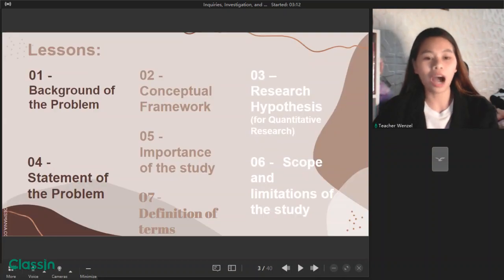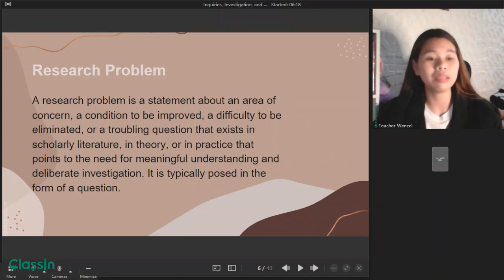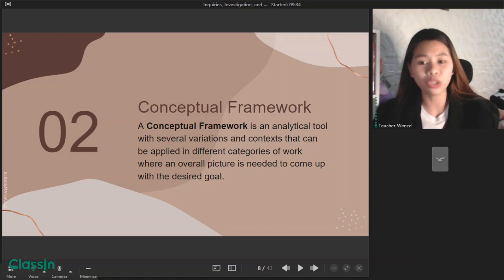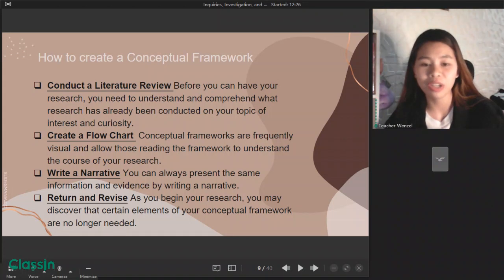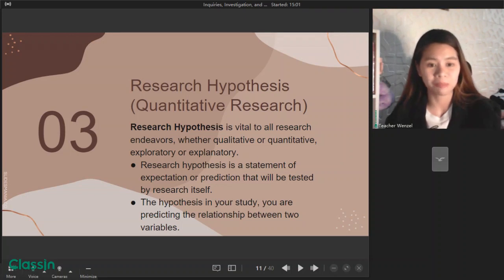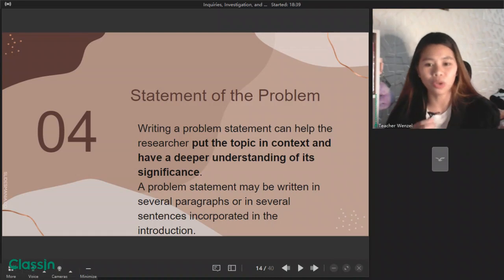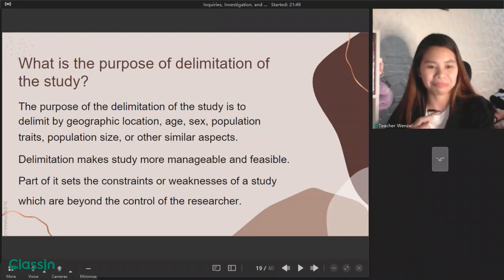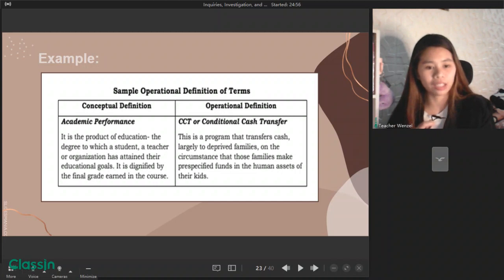Inquiries, Investigation, and Immersion. [ WEEK 2 - 3I's ]